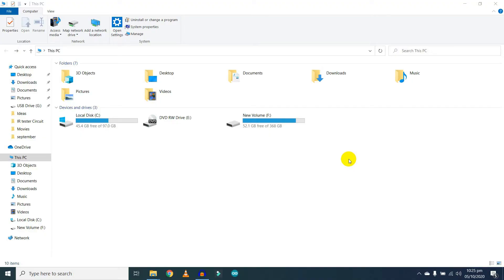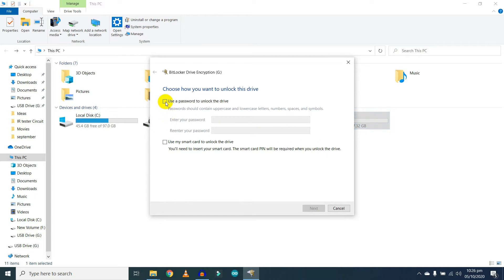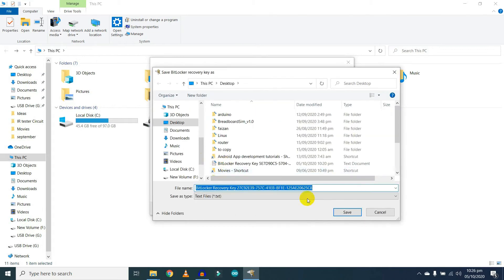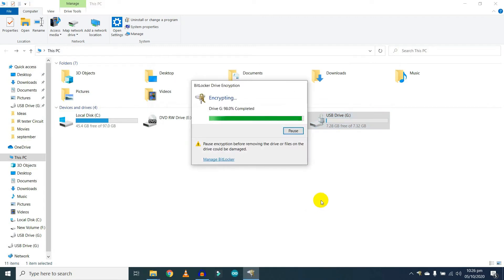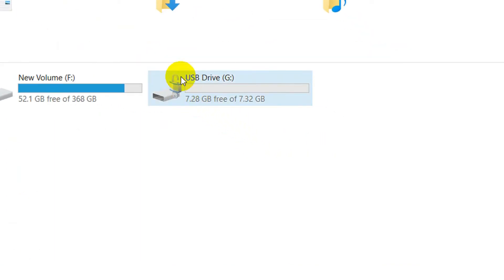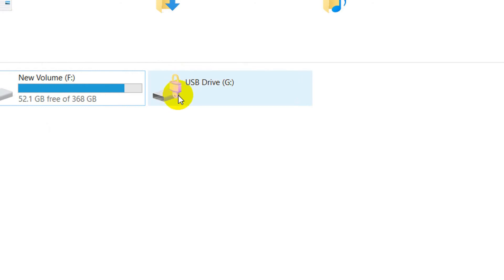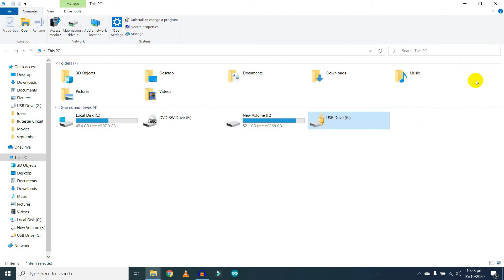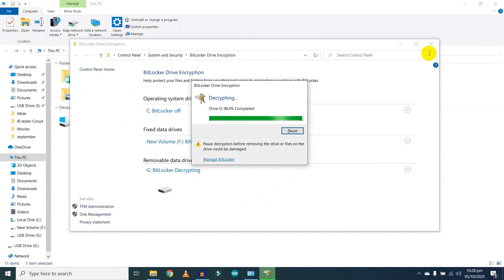How to Set Password on a USB Stick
In this video ,I am going to show you how you can setup password on your USB flash drive without any software , this video will show you step by step instructions on how to  setup password on your USB flash drive with complete details.